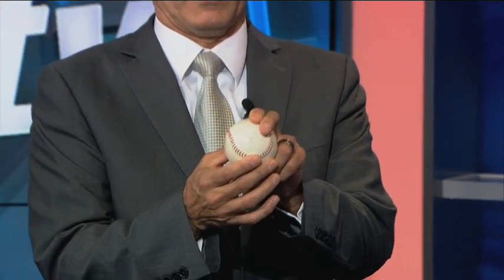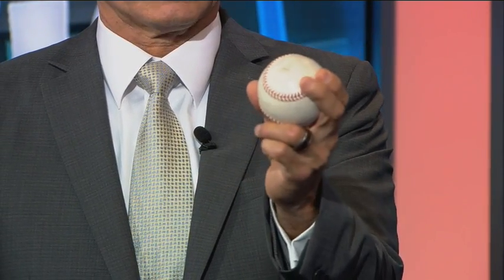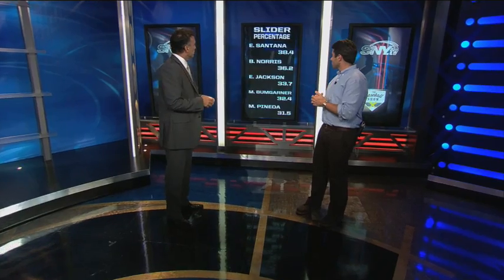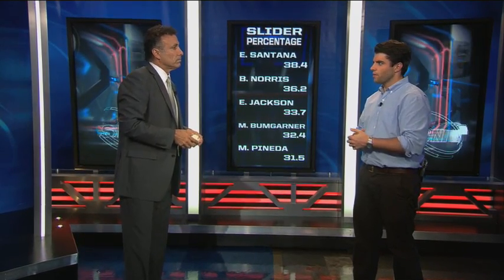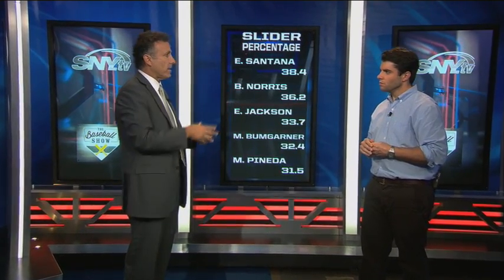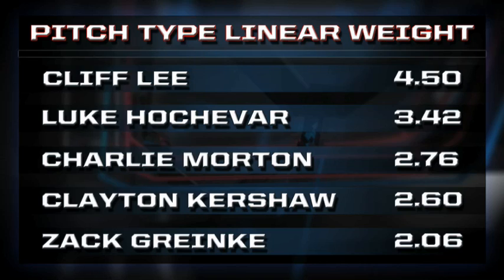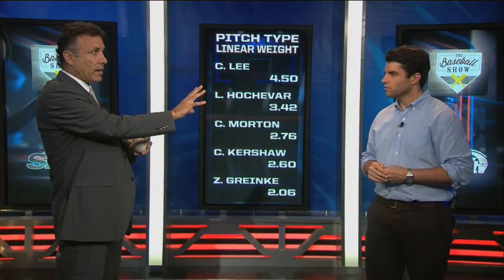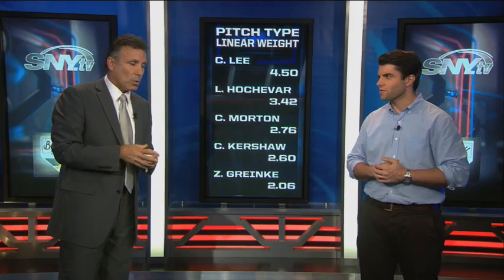The Baseball Show presented by Pepsi Max - Slider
Ted Berg and Bobby Ojeda take a look at the Slider in the latest installment of The Baseball Show presented by Pepsi Max.